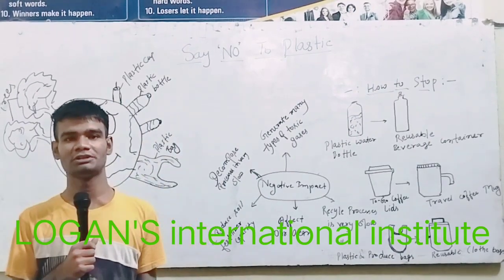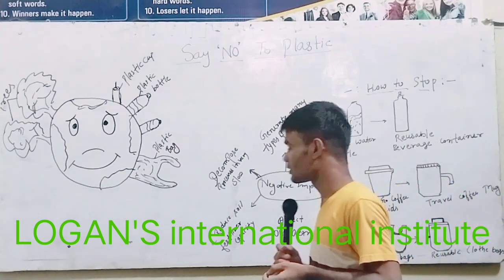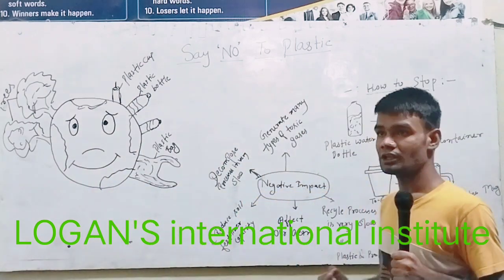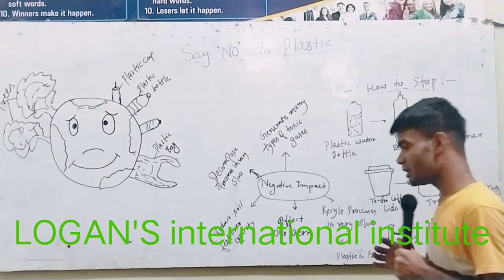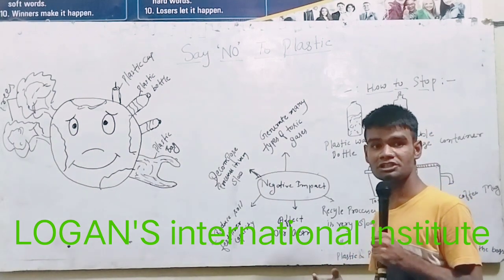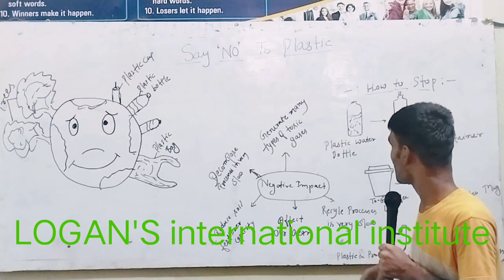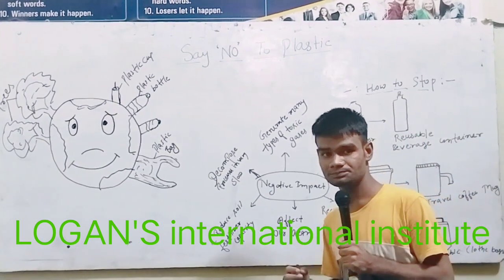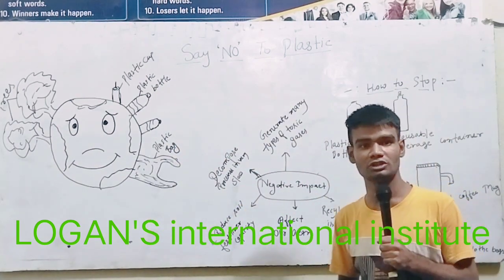Picture perception session .spoken_english in LOGAN'S international institute